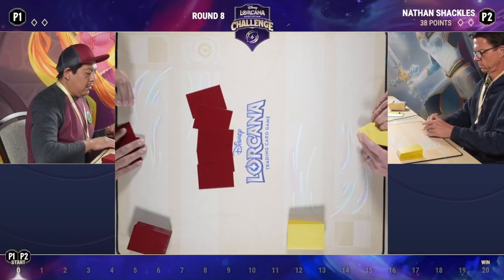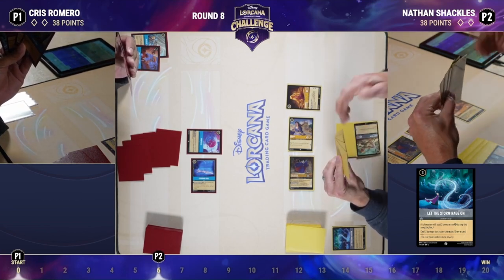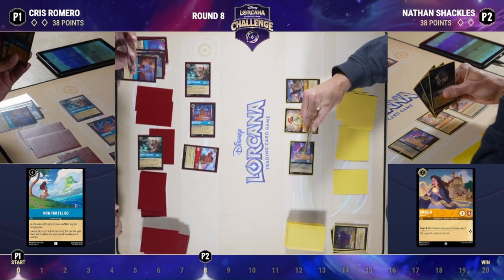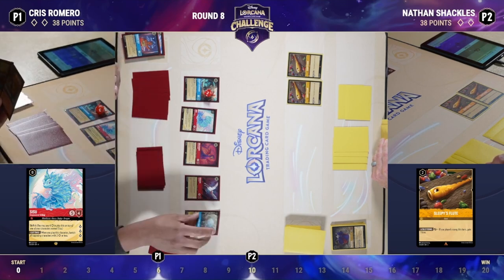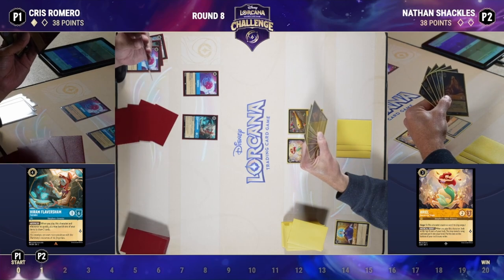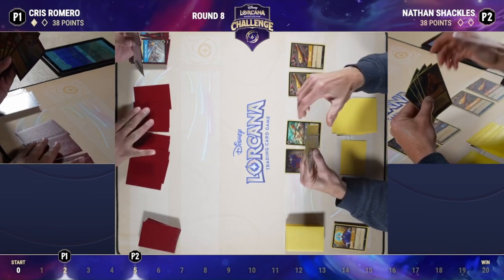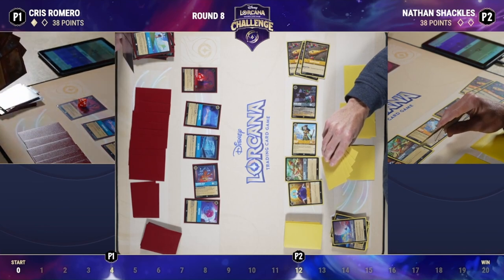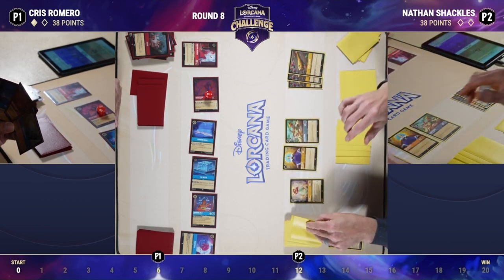Cris Romero VS Nathan Shackles l Disney Challenge Fort Worth TX Round 8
Day 1 Challenge Round 8